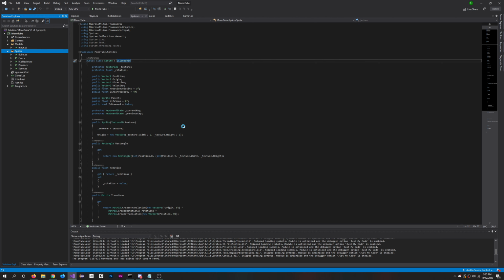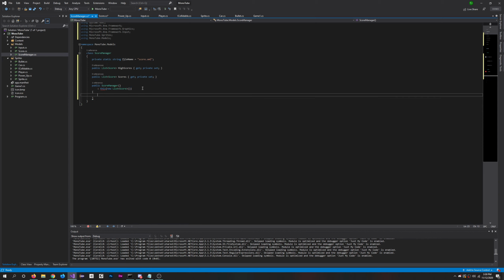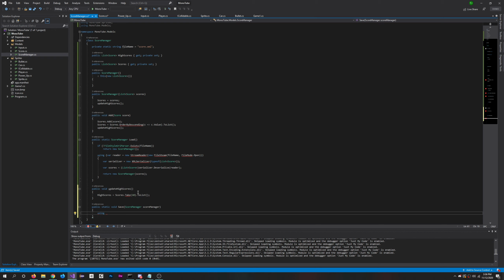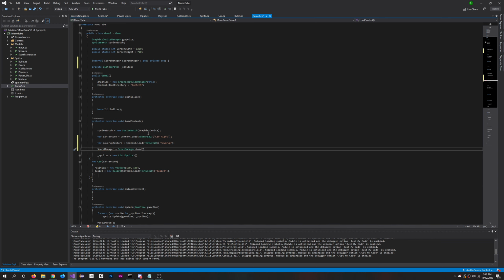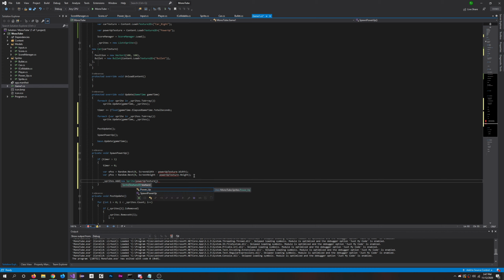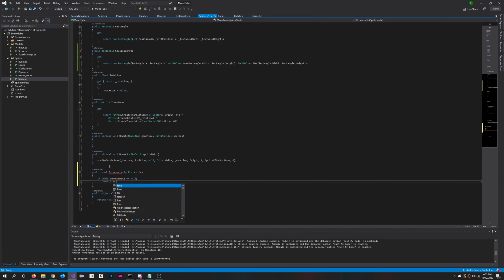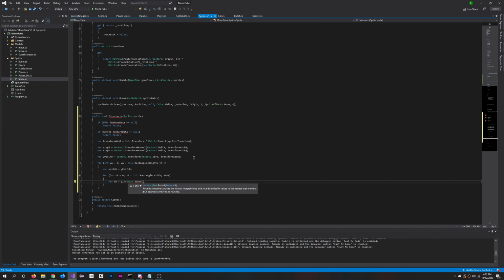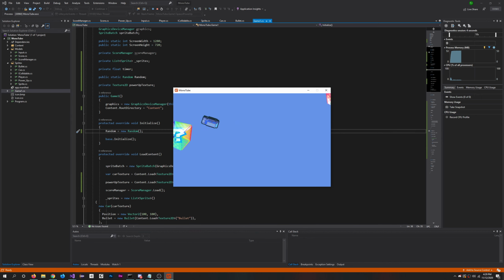Power Ups & Score in MonoGame! Episode 6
Welcome to MonoGame! Sorry for such a long episode, I tried to fit everything in! I will show you how to add power-ups and scores that can be counted when you walk over each texture. I show you how to create randomly spawning power-ups that don't do anything just yet. In the next episode, I will work on collision and then hopefully a camera to follow the car! I hope you enjoy!

▼ Intro Music
Song Title: Upstreet
Artist Name: Tetra

▼ Outro Music
Title: Infinite